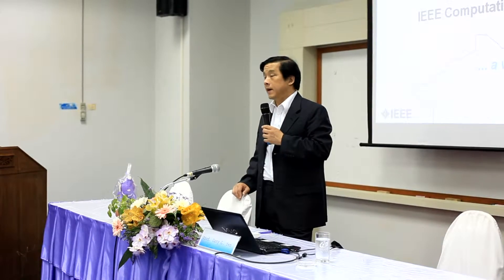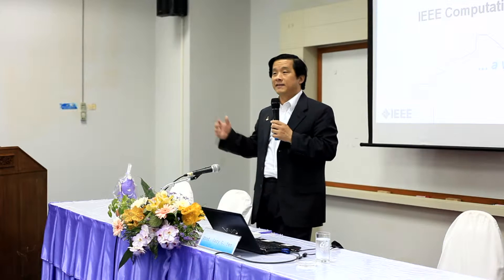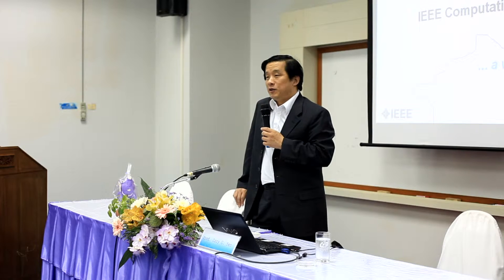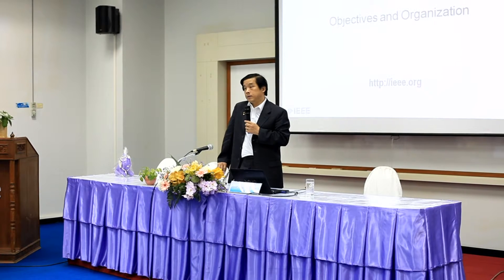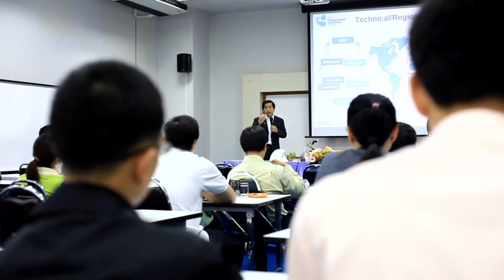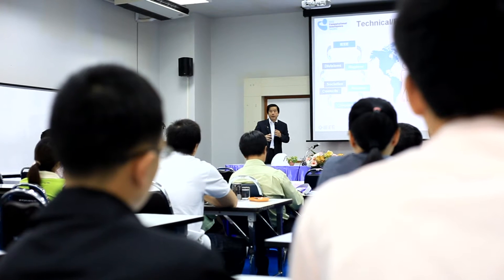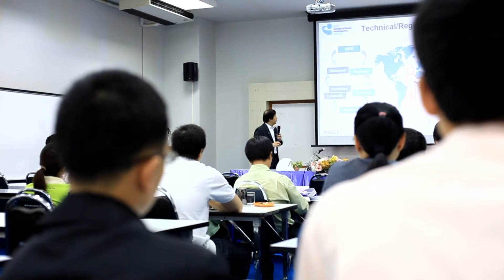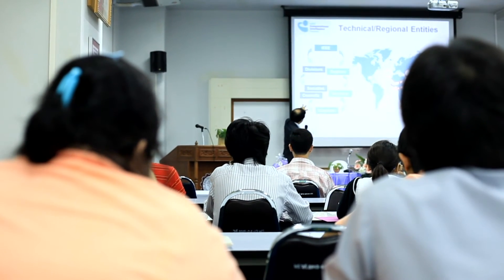Biomedical Engineering Seminar 2011 # 2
"Evolutionary Multiobjective Optimization in Biomedical Engineering"